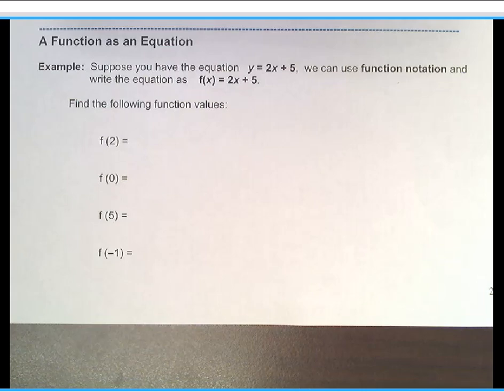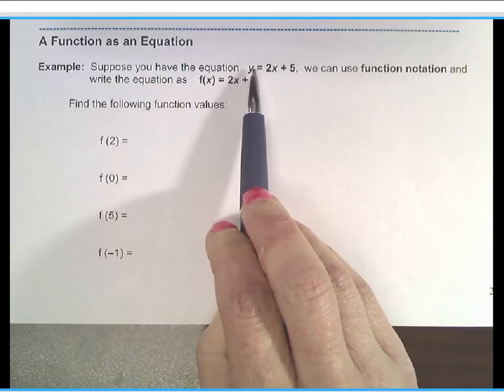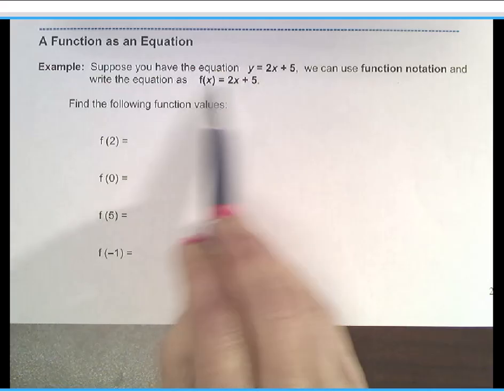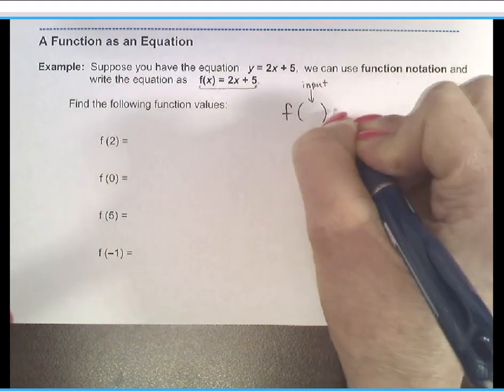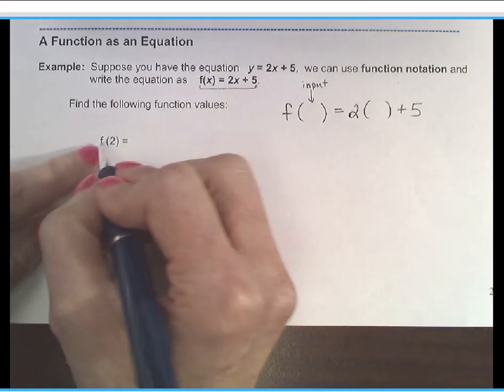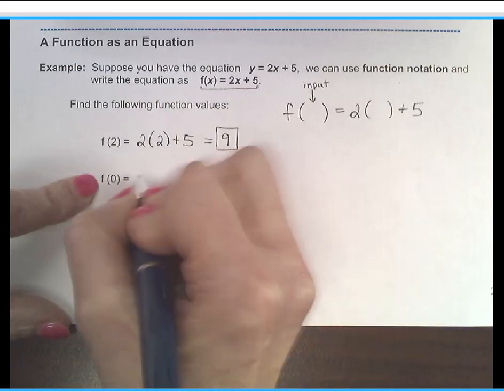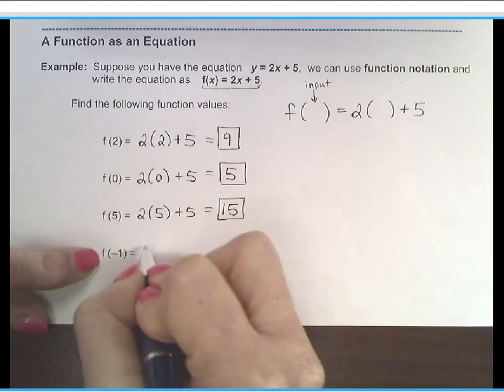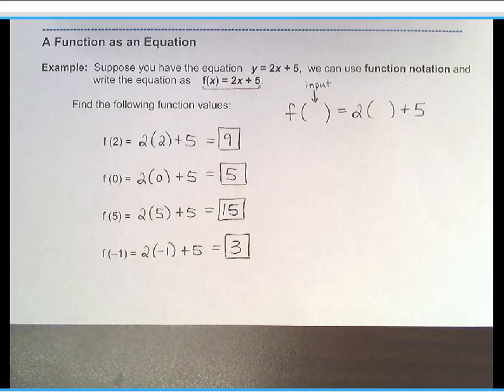Function as an Equation